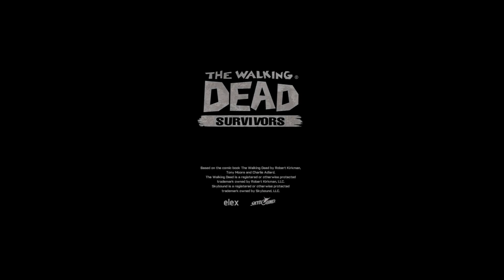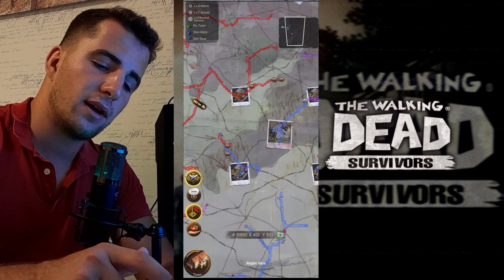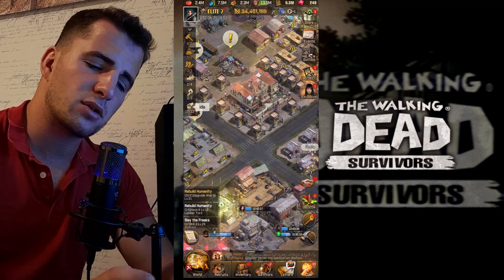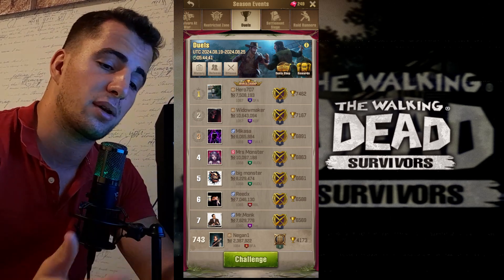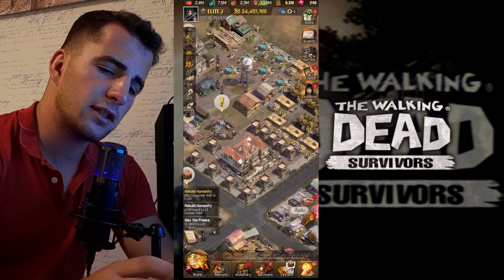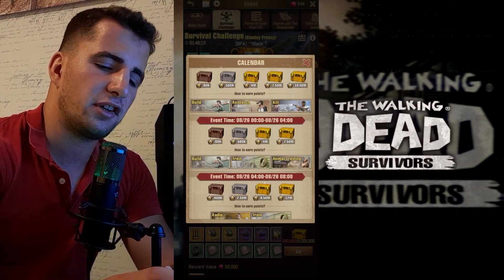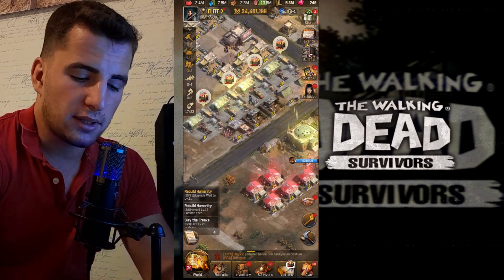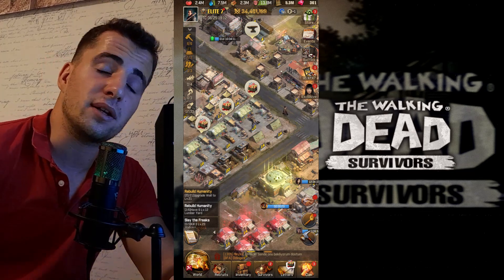The Walking Dead Survivors Gameplay - first ever video you should watch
New Event is around and we will go thru it!